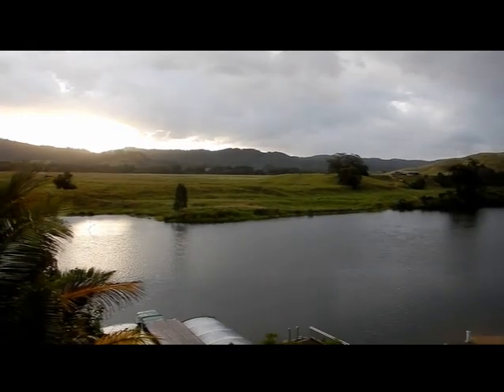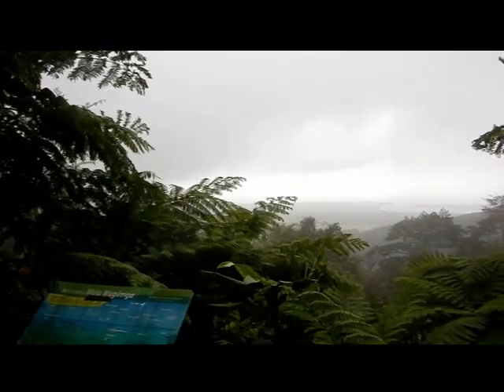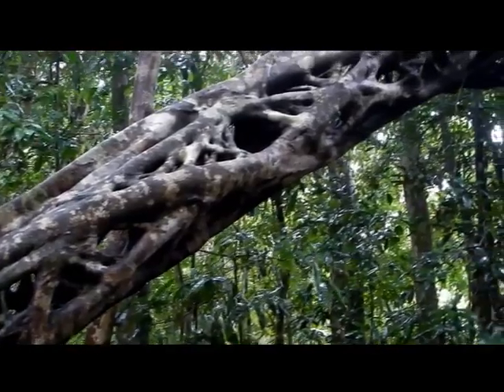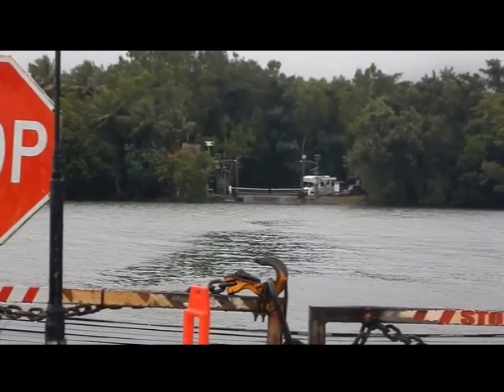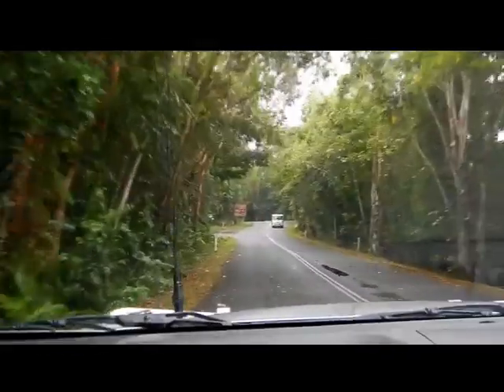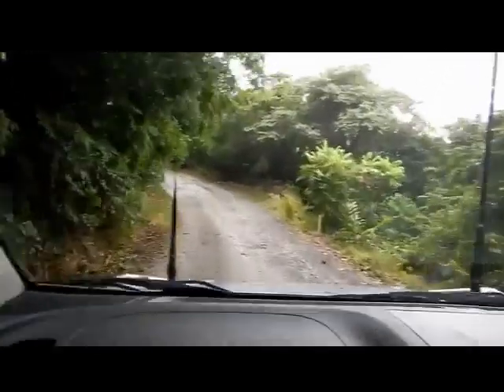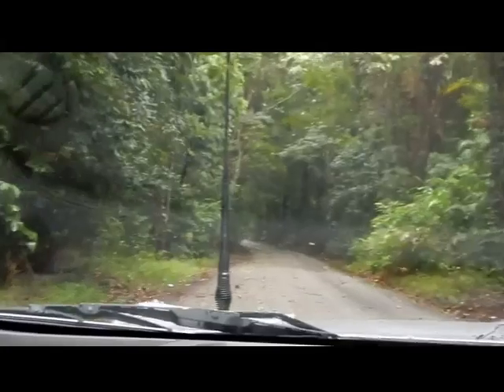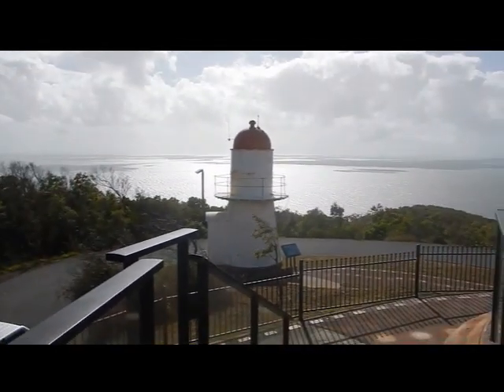14. Daintree to Cooktown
Another one from our trip north from Townsville. We have crocodiles in the wild and beautiful Daintree Rainforest - the oldest in the world. I can't believe the rainforest/beaches and Great Barrier reef side by side!.
If you haven't been to the Daintree, it is well worth the effort.